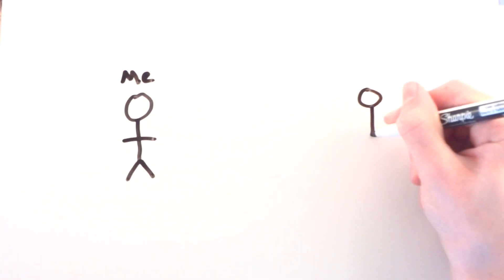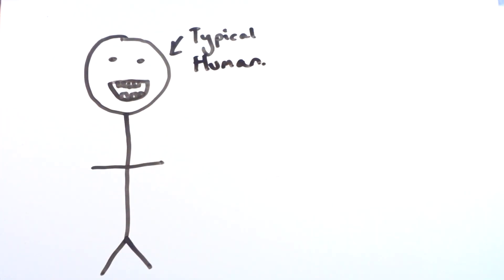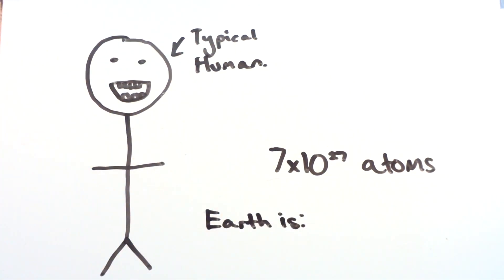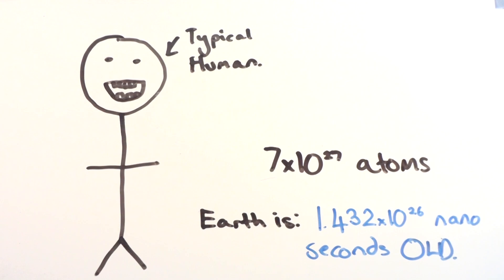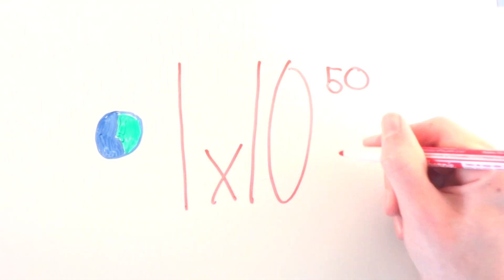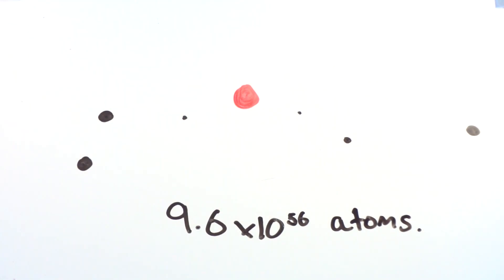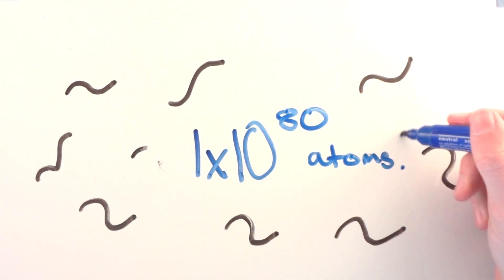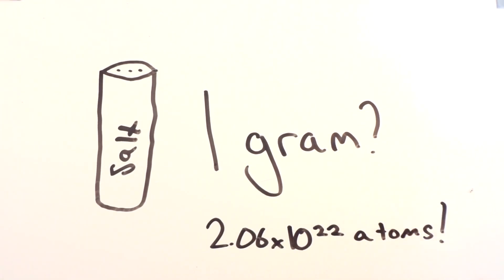How Many Atoms Make Up The Things Around Us?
Atoms are everywhere, you're made up of atoms, I'm made up of atoms and the ink on this whiteboard is made up of atoms. How many atoms make up people, planets, the solar system or even the universe?

Science is awesome and understanding how things on earth and outside of earth work is a great knowledge to have. Join us to get great scientific videos which are easy to understand and will make you brighter!